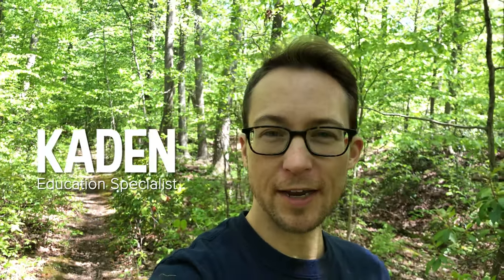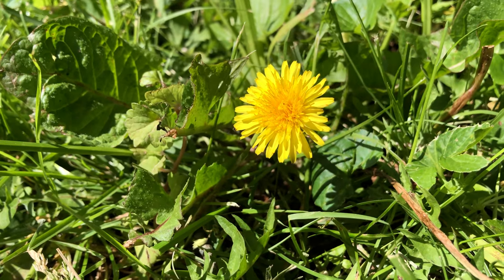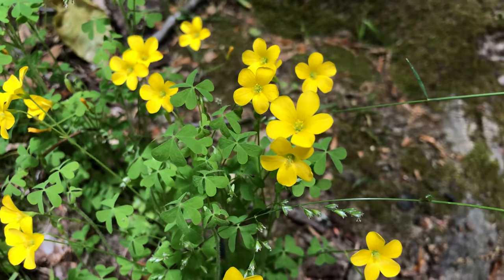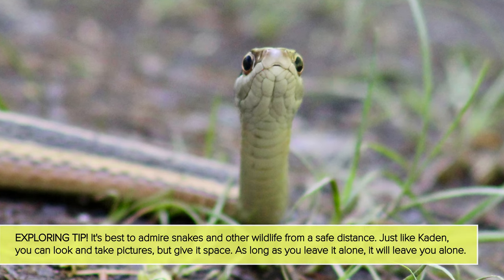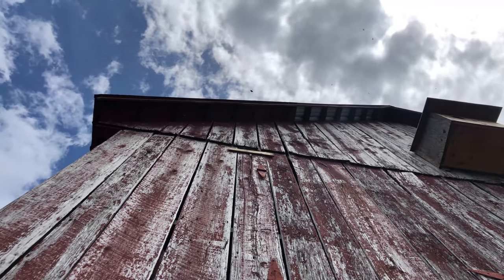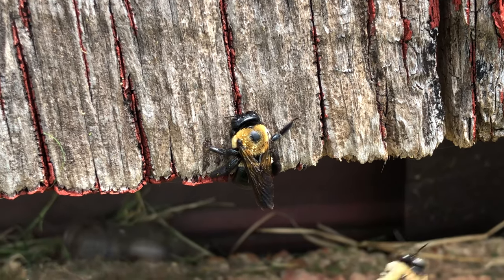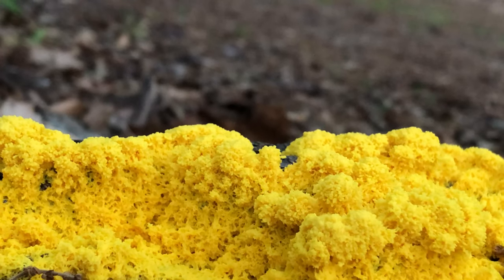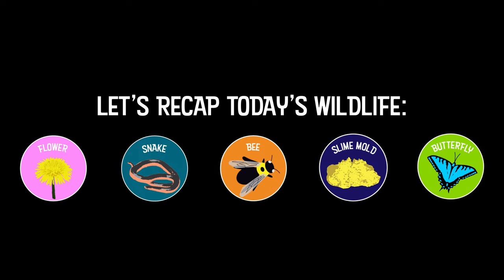Explore Beyond Your Door: Episode 3 - Exploring Colors in Nature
Go on a nature walk with Kaden, education specialist at the Smithsonian's National Zoo and Conservation Biology Institute and your guide to the outside! In episode three, Kaden wonders what colors they can find in nature and goes on a search for the color yellow. How many yellow things do you think they'll find? This video series is for explorers of all ages but optimized for students in grades K-3.

After watching, explore your own neighborhood, local park, yard or community with your parent or guardian. Keep track of what you find in your own nature journal

Stay curious, explorers! Learn more about bees on the Zoo's